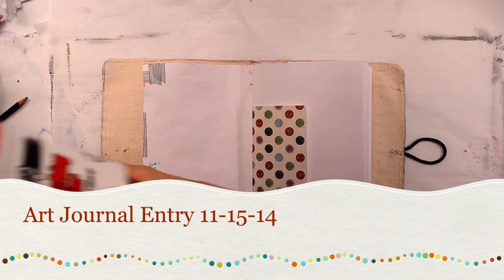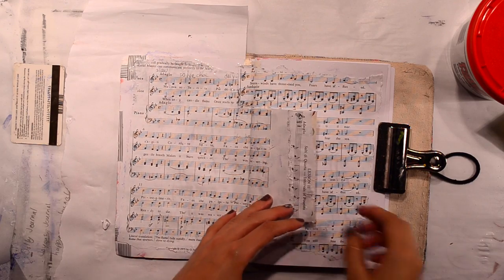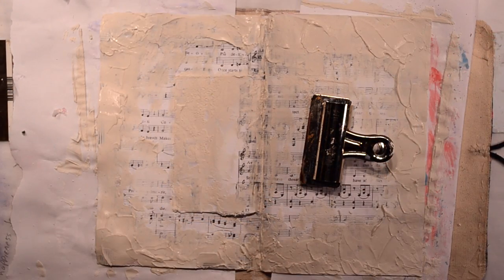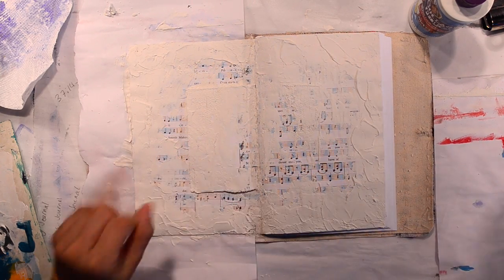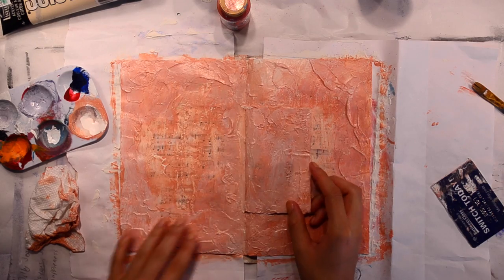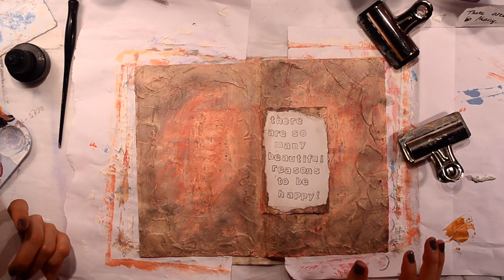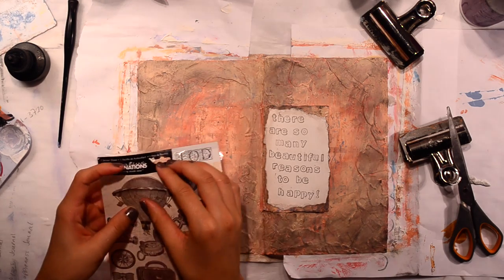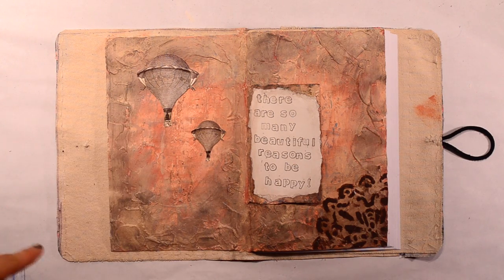Art Journal Entry 11-15-14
#2 Art journal page:) on this page I tried out joint compound for the first time:)